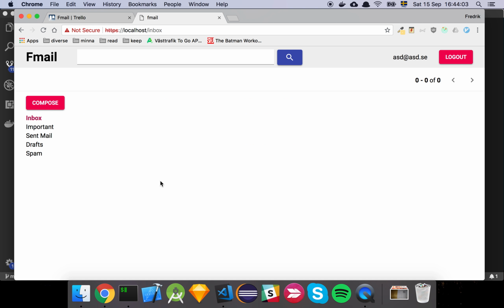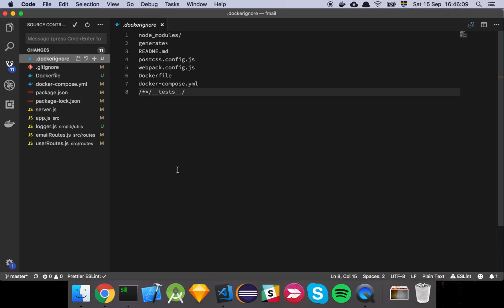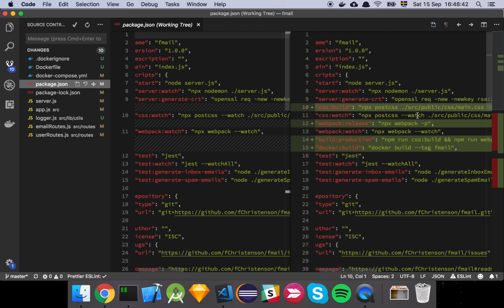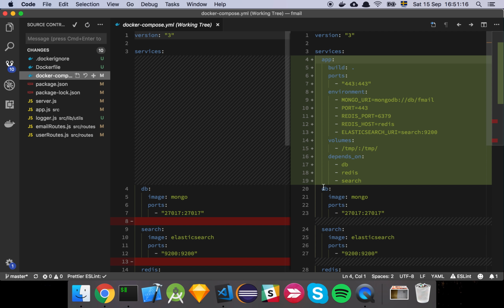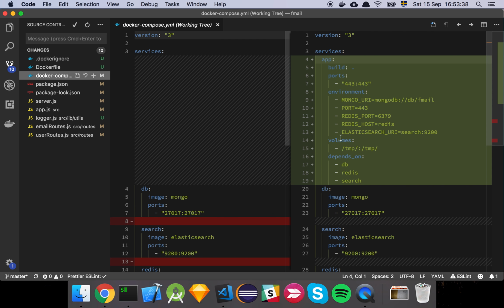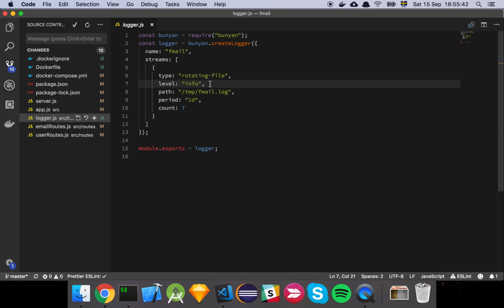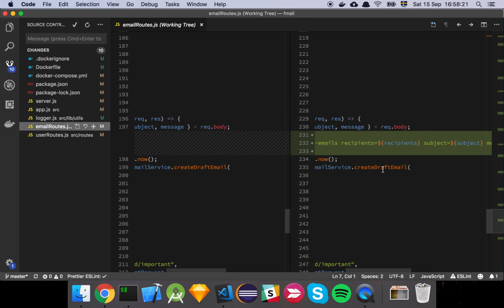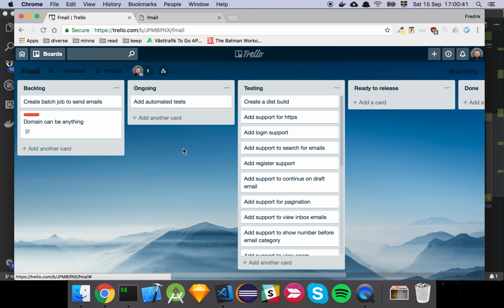Building a React application - Distribution build pt 28